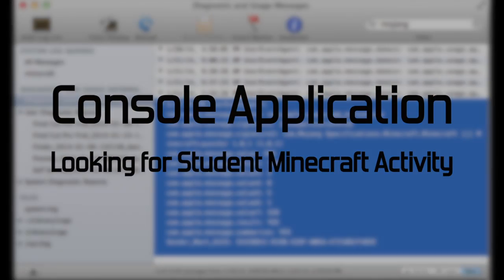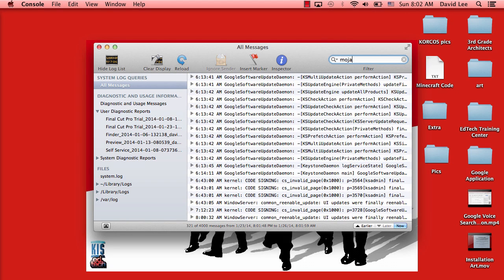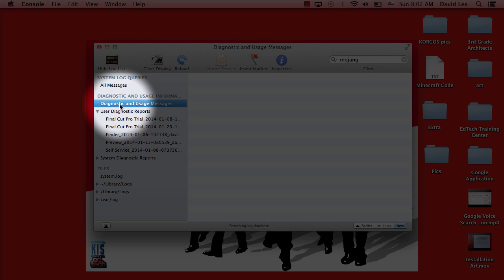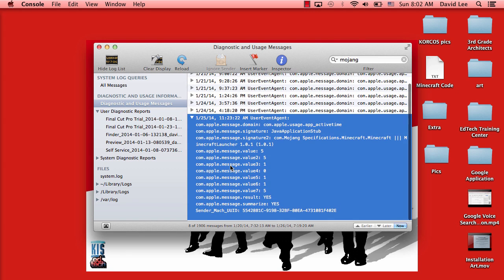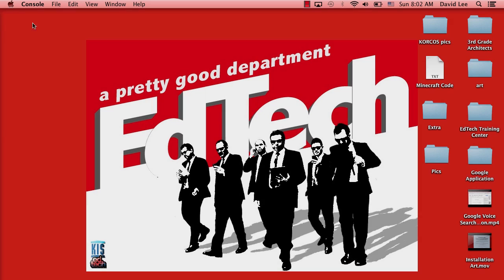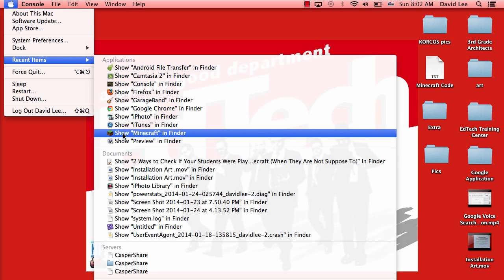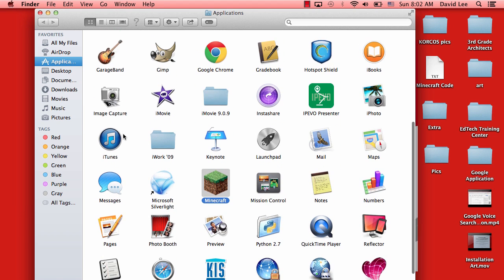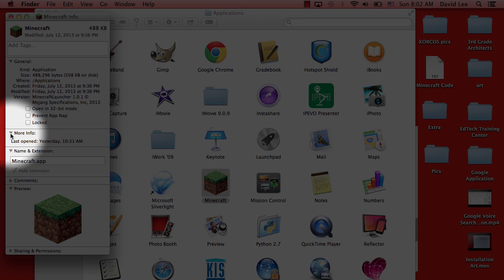Checking Students' Minecraft Activity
A 5th grade teacher recently asked me how she could find out if her students were playing Minecraft during class. So I created this video to show two ways of monitoring your students' Minecraft activity.

The Console application lists the times your students opened the application. It provides you with a specific time and date.

The Recent Items option also provides you with the specific time and date the application was last opened.